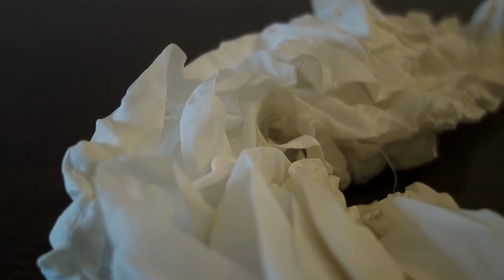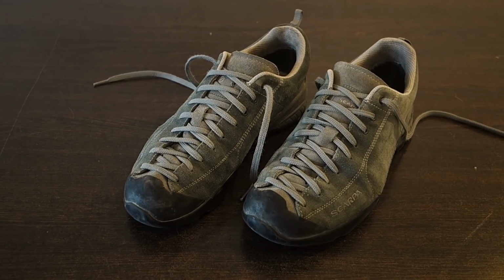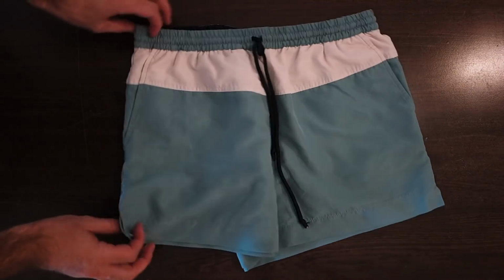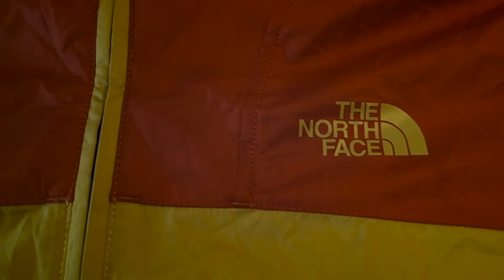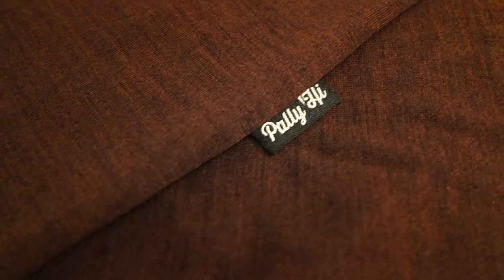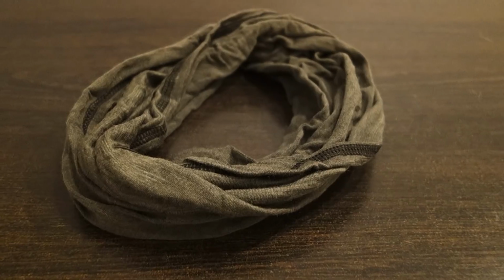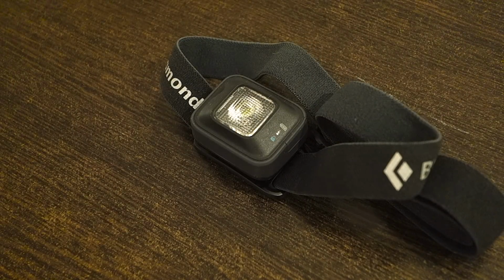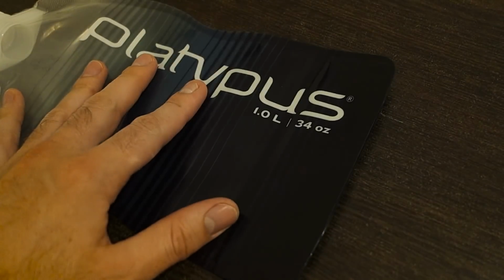Lightweight trekking in Nepal - Pack list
This is my sub 10 pound base weight for tea house trekking in Nepal during the hiking seasons in April/May and October/November. This gear list is relevant for all the popular hikes like Everest Base Camp, Annapurna Circuit, Langtang and Manaslu Circuit.